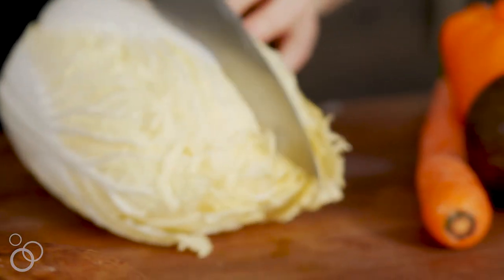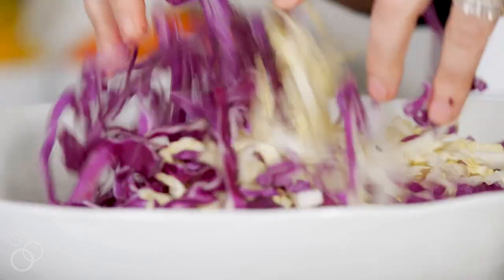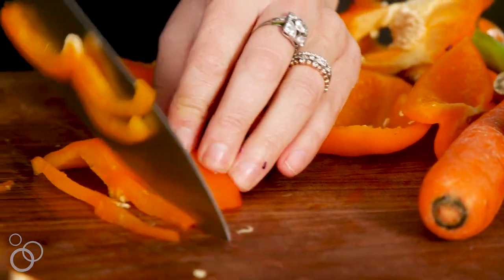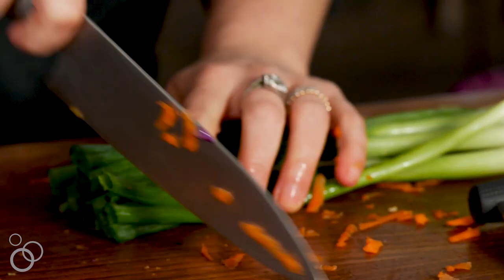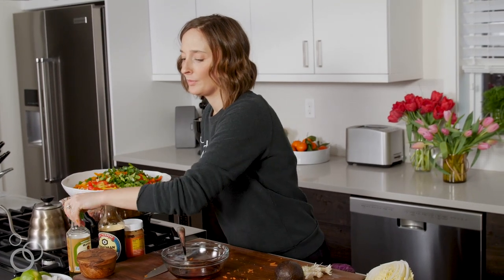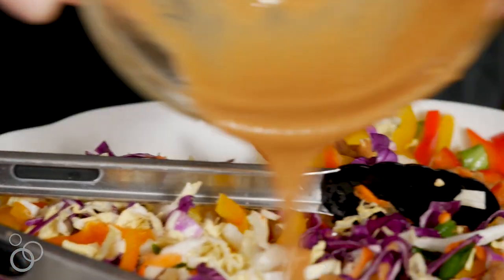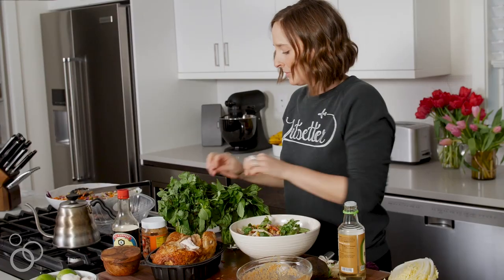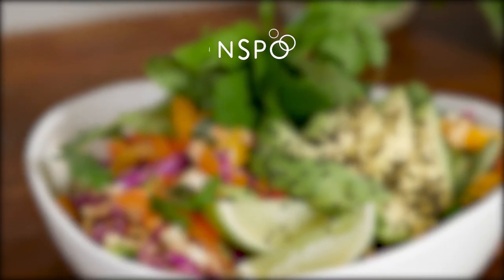Asian Chicken Slaw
My all time favorite way to prep lunches for the week - Asian Chicken Slaw!! You're gonna want to add this to your regular rotation!